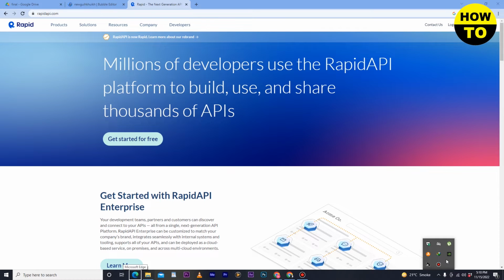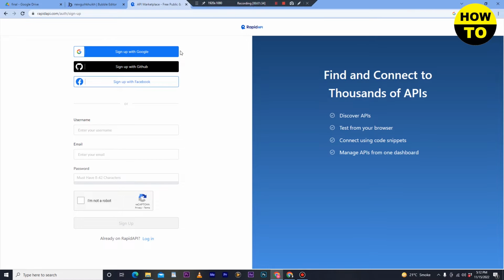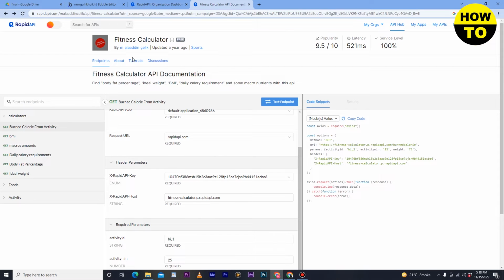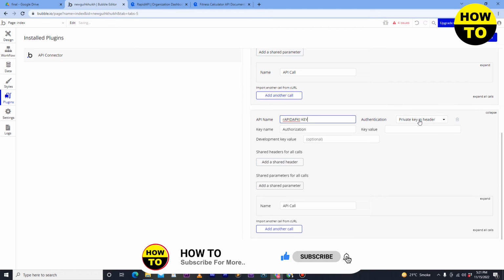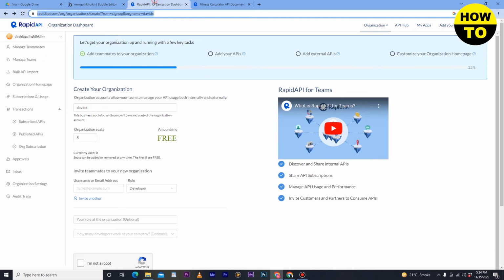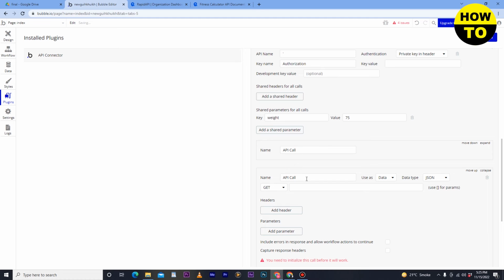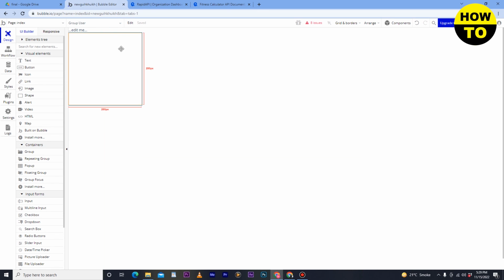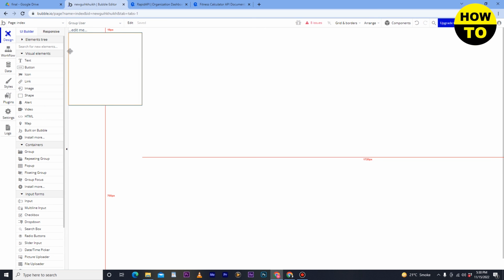How To Connect API's to Bubble || Complete Tutorial For Beginners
How To Connect API's to Bubble.

Learn How To Connect API's to Bubble. It is really easy to do and learn to do it in just a few minutes by following this super helpful tutorial to get a better understanding of everything.